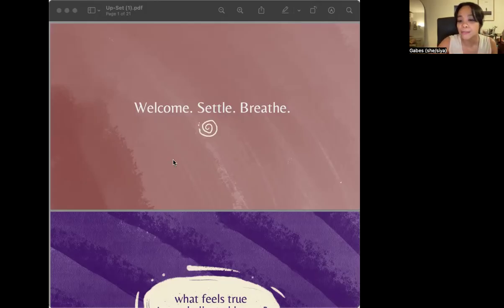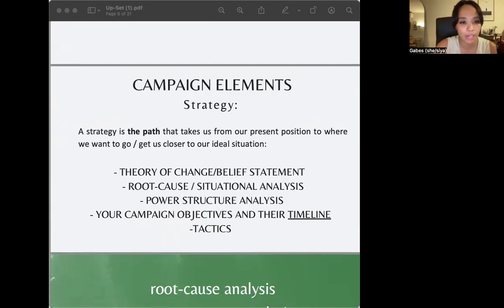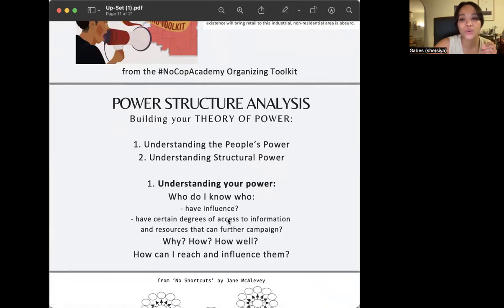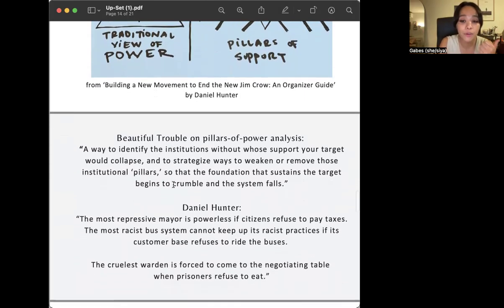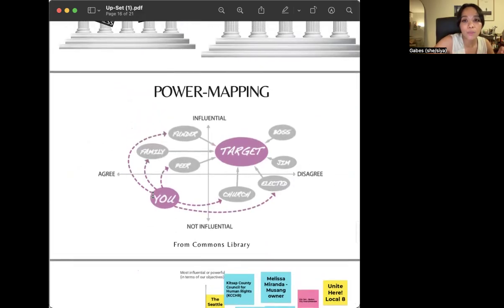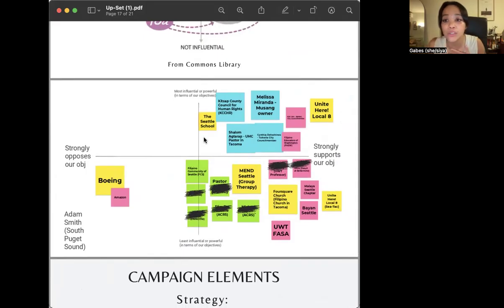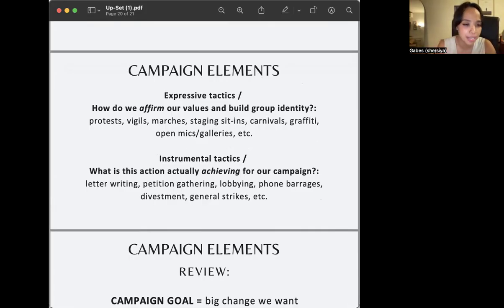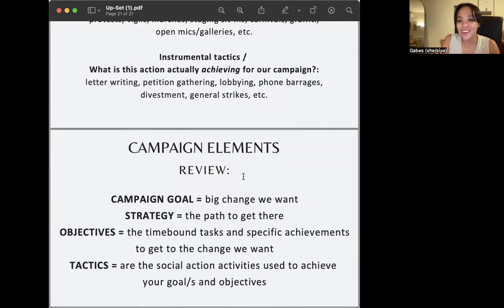CJS- Campaigning with Gabes Torres